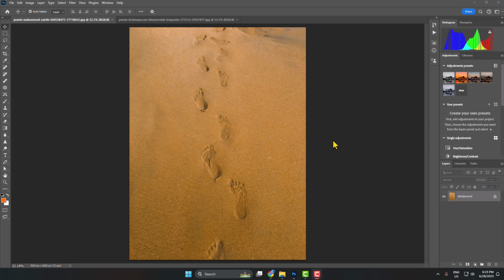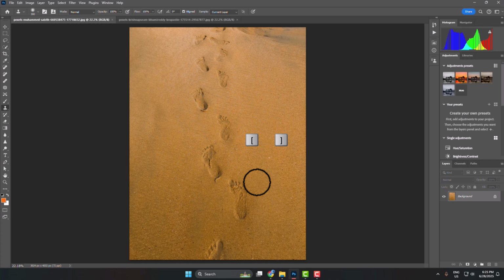How to Use Clone Stamp in Photoshop 2026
The Clone Stamp tool in Photoshop is a powerful feature used for duplicating parts of an image. It allows users to sample pixels from one area and paint them over another, making it ideal for removing unwanted objects, correcting flaws, or blending elements seamlessly. By carefully sampling and applying textures, the Clone Stamp helps achieve natural-looking edits and restorations.